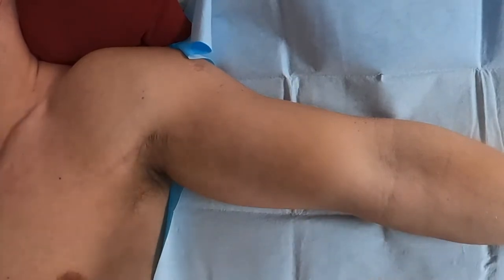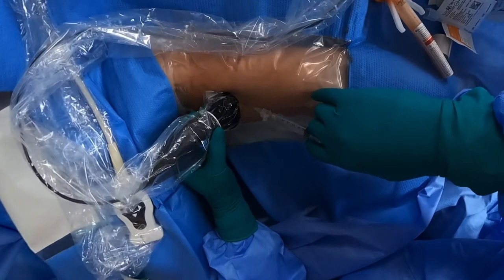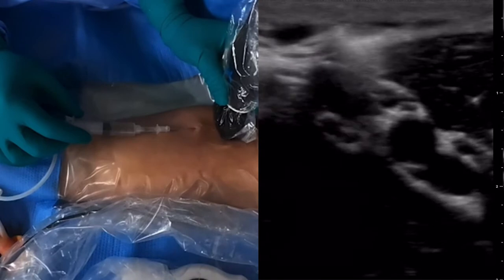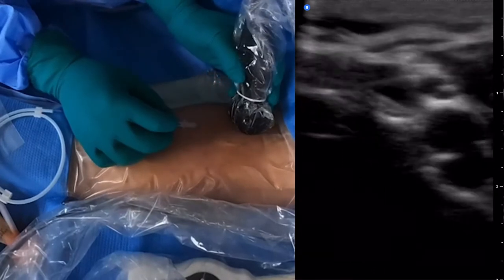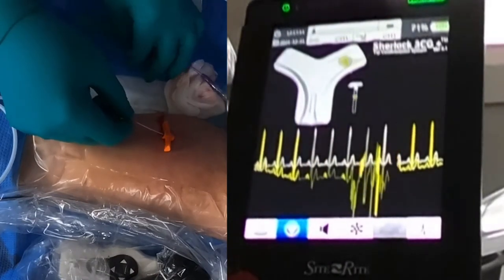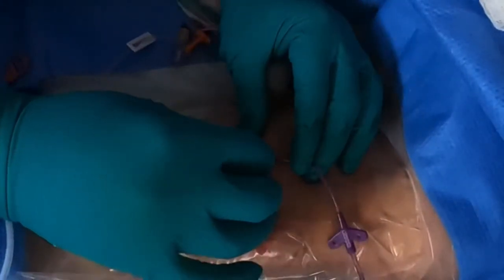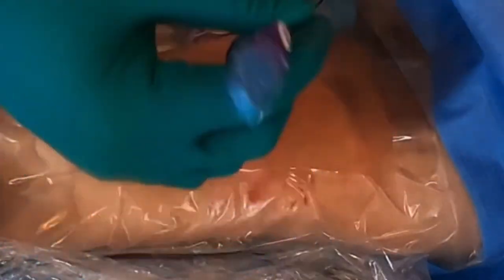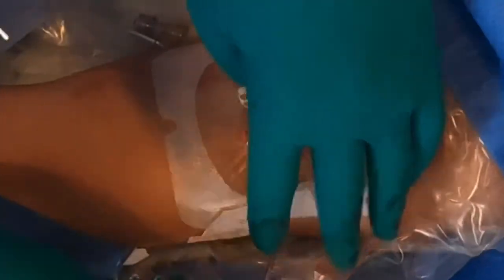PICC Full Procedure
00:00 - ZIM (Zone Insertion Method)
00:35 - Measurement for PICC Catheter Trim
01:15 - Cleaning site with CHG
01:55 - Second pass of CHG Cleaning
02:34 - Using CHG liquid to assess
02:50 - USM Assessment
03:45 - Lidocaine weal Injection
05:10 - Guidewire trick
05:25 - Stick prick test
05:40 - Pseudo Tunnel Needling
06:50 - Lidocaine injection around vein and fascia
08:05 - Entering the vein
08:30 - Longview of needle
08:56 - Advancing the Guidewire
09:15 - Longview of guidewire insertion
10:40 - Dilation Resistance
11:20 - Pre-dilator Trick to avoid skin nick.
13:10 - Catheter Cut
13:25 - Catheter/Dilator exchange
13:35 - Intracavitary ECG Confirmation (Sherlock 3CG)
15:16 - Breaking dilator sheath
16:00 - Securacath troubleshoot difficult insertion with dilator and insertion/application
21:35 - Mastisol application
22:55 - CHG Disc application
23:30 - Dressing application